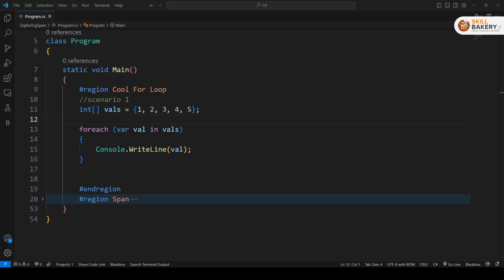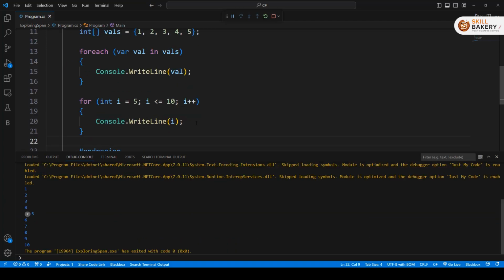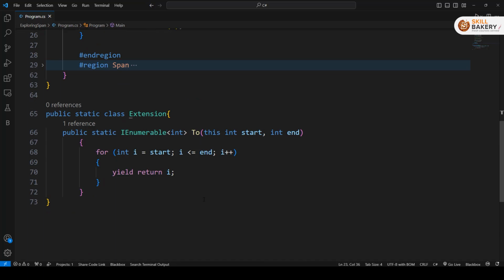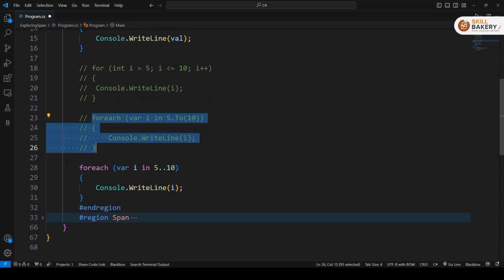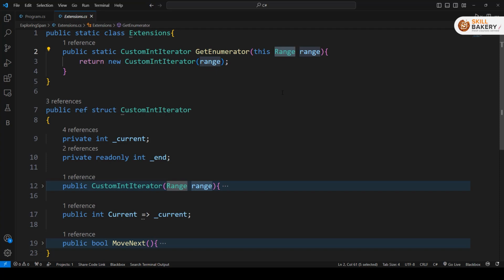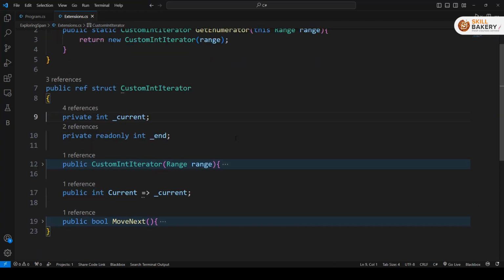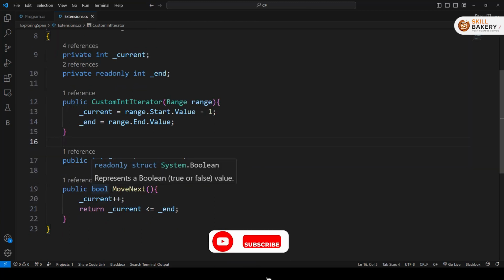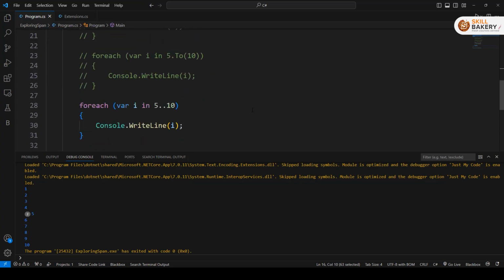C# Developers: A Smarter Approach to Looping in C#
🌟 "Mastering Loops in C# - A Smarter Approach for Developers" 🚀

Calling all C# developers! In this comprehensive tutorial, we'll delve deep into the world of loops in C# and explore a smarter, more efficient approach to handling repetitive tasks.

Only 1 day left, Hurry Up!

📜 What to Expect:
Throughout this video, we'll cover:
🔹 An in-depth look at different types of loops in C#.
🔹 Common use cases and scenarios for implementing loops.
🔹 A smarter approach to loop constructs for enhanced code efficiency.
🔹 Practical examples and real-world applications of loop optimization.

Whether you're a seasoned C# developer or just starting your programming journey, this tutorial will provide valuable insights to help you master the art of looping and take your coding skills to the next level.

Join us in this coding adventure and unlock the full potential of loops in C#.